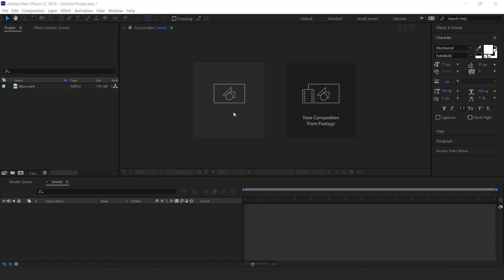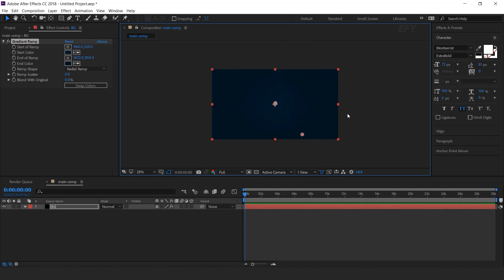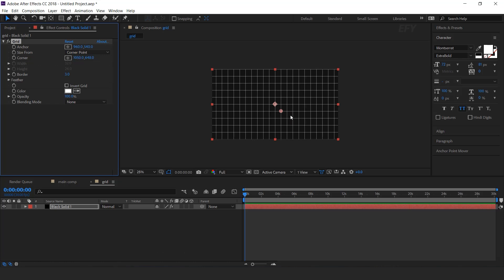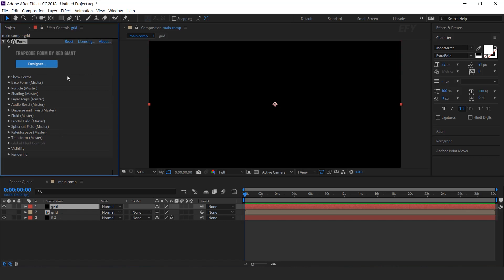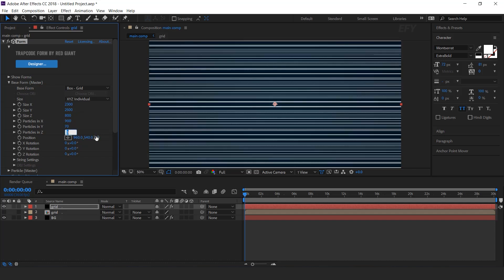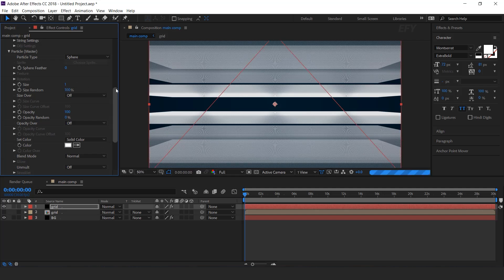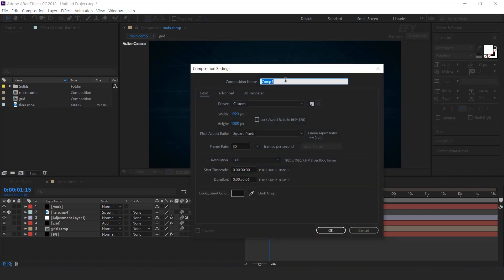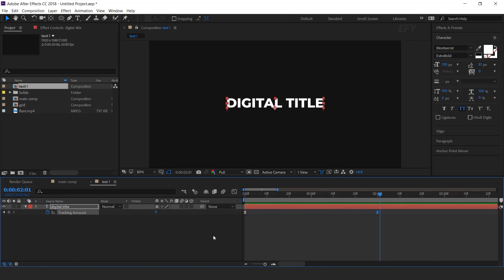Digital Trailer Tile In After Effect | After Effects Tutorial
Hey everyone welcomes to another after-effects tutorial, today we are going to create a "Digital Trailer Tile" in after effects, you can use this type of animation for your intro and any projects, I hope you like this video, Enjoy :)